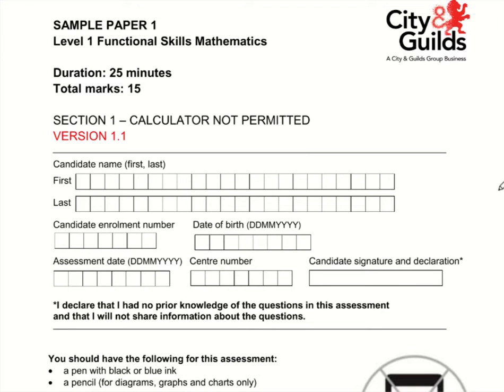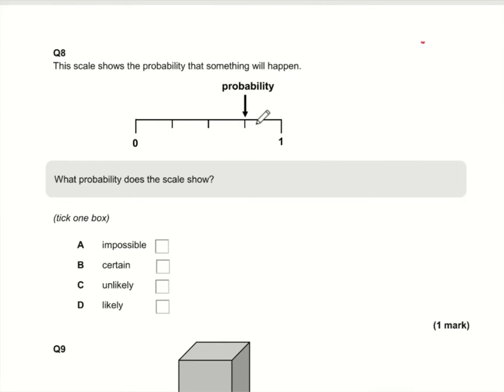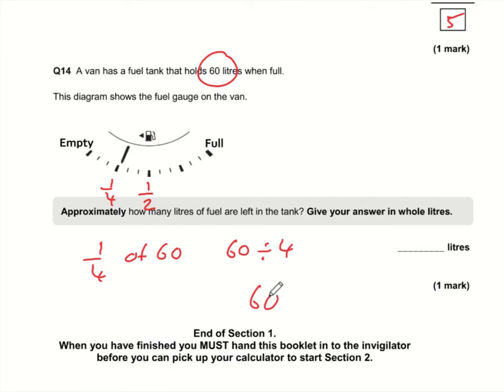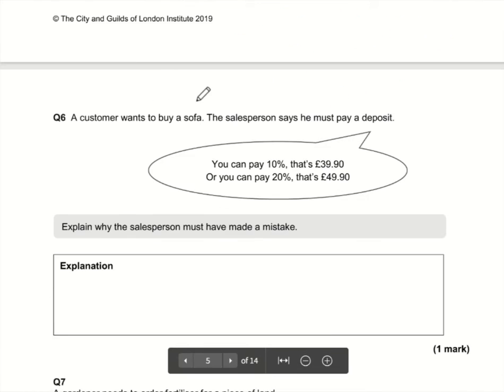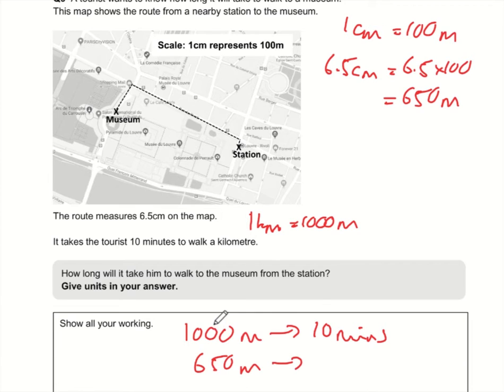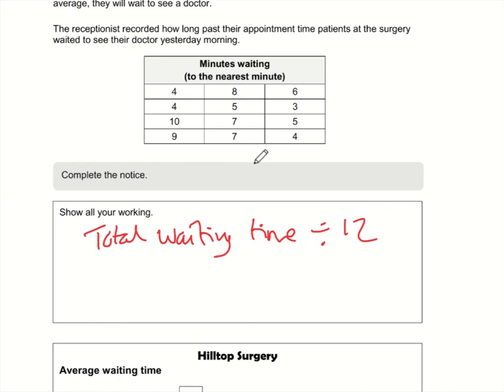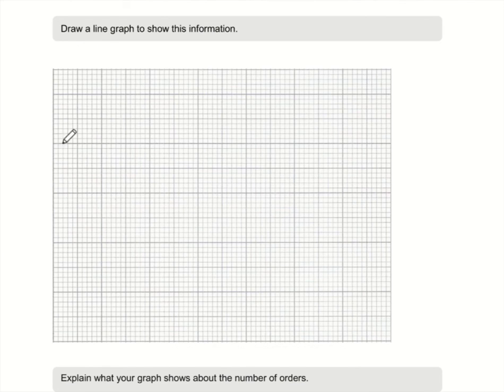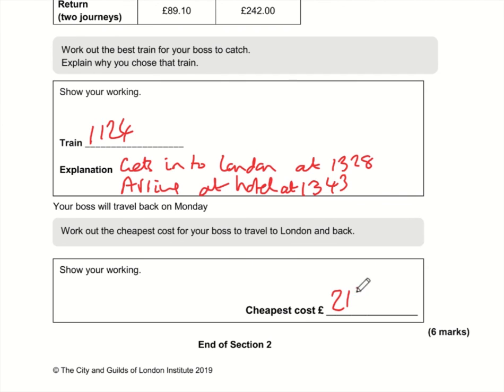City and Guilds Functional Skills Maths Level 1 Sample 1 Video Solution